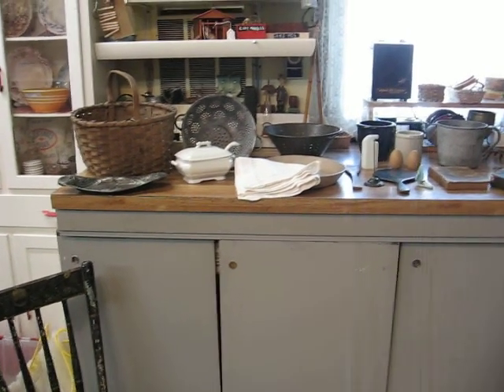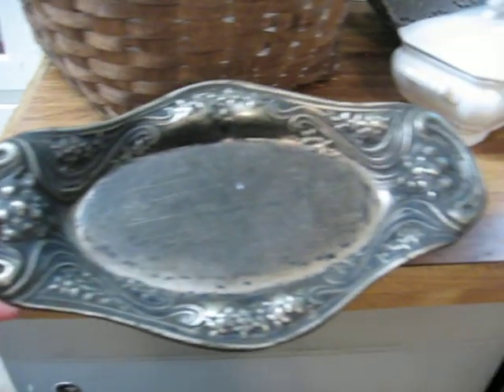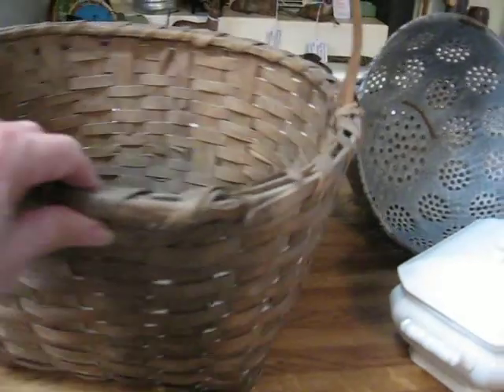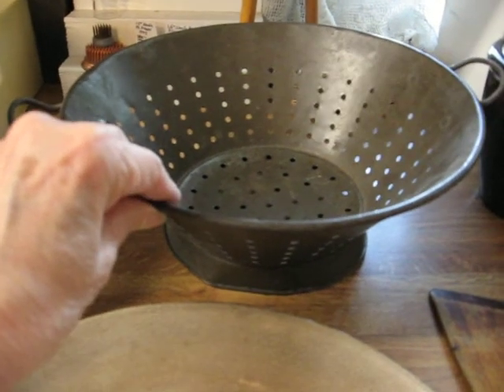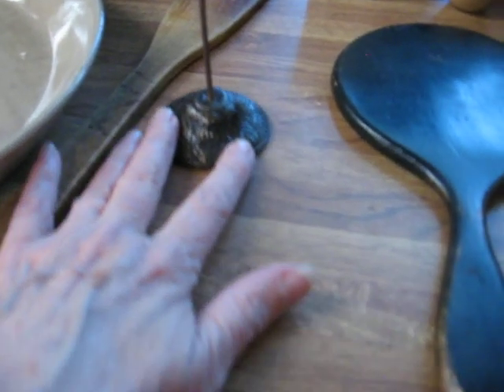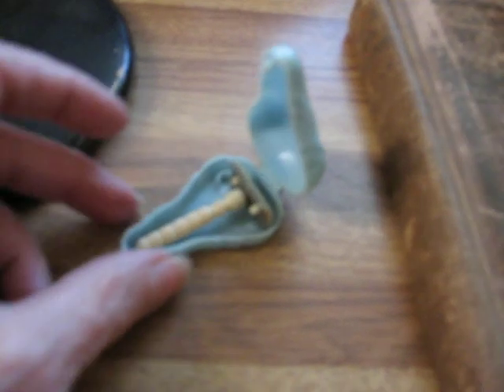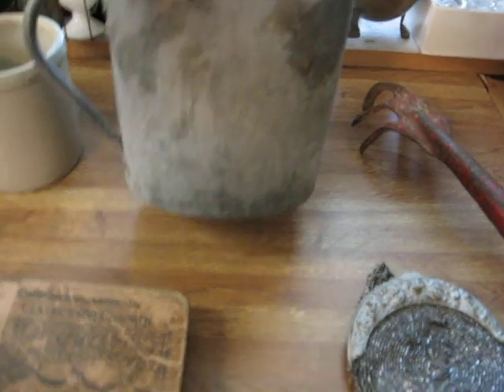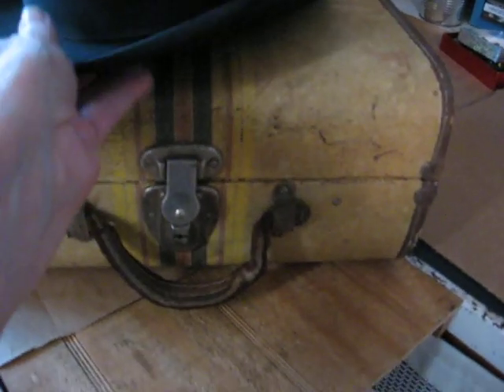Antique Haul #14 Video by Dealer Deanna Moyers of Vintage Touch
I went on another treasure hunt & found some great old things. come see! These items will be for sale at either the Vintage Touch shop space in Antique Crossroads, Hagerstown, MD or The Vintage Touch ONLINE store. I spent approximately $119 total for the items you will see in this video. Links to individual pieces will appear below as they become available for sale.

Links below to pieces ready for sale:

Red Metal Hand Cultivator $8.50:  SOLD

Victorian Beaded Purse:  SOLD

Antique Tin Colander $13: SOLD

Ironstone small covered dish w/ladle:  SOLD

1930s Small Striped Suitcase $27.00:  SOLD

Gray Granite Primitive Colander $10:  SOLD

5" Cast Iron Base Bill Spike $9.00: SOLD

Ladies Kewtie Working Mini Razor (Lapin Prod) $10.00:  SOLD

Black Wood Vanity Hand Mirror $9.00:  SOLD

Huge oversize steel mug/cup:  SOLD

Derby Hat $35: SOLD

19th C Plank Bottom Adams Chair $32.00: SOLD

1881 Small Hymn Book w/gold gilt decoration $13.00:  SOLD

Shakespeare for Children Book:  SOLD

Van Bergh Silver Plate Embossed Edge Tray $9: SOLD
Sm Stoneware Crock: SOLD

Yelloware Deep Dish Pie Pan: SOLD

Small Brown Crock $9:  SOLD